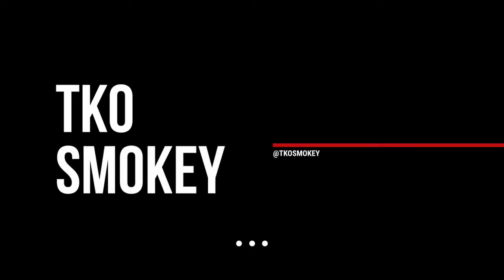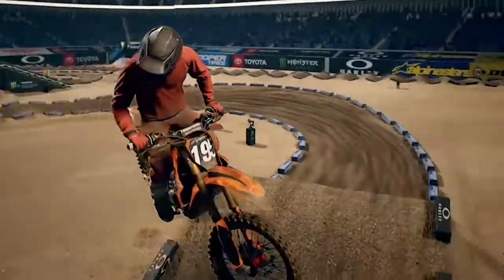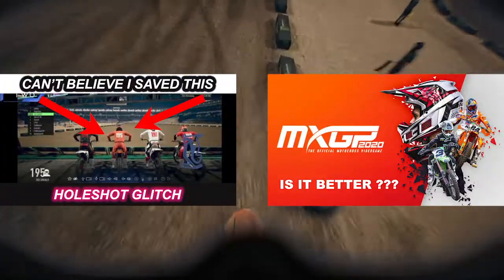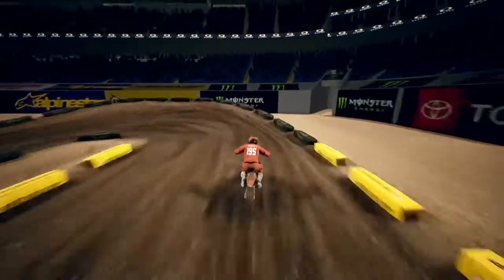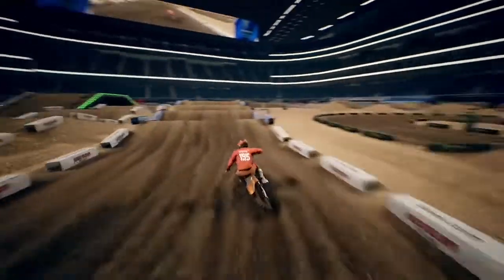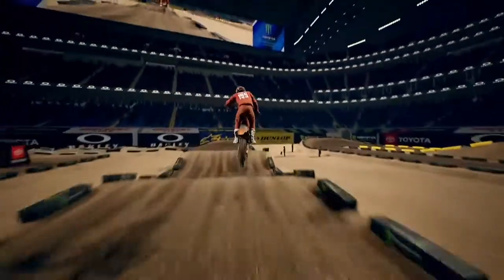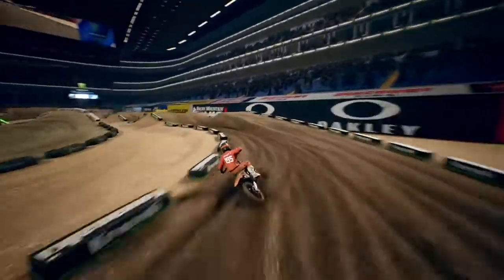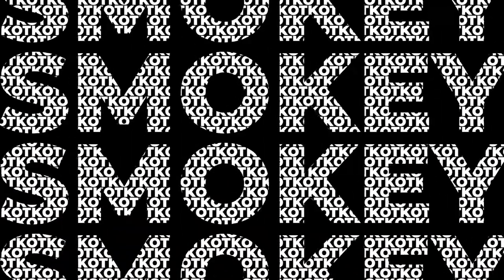BIG WHIPS | CUSTOM TRACK | MONSTER ENERGY SUPERCROSS 3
BIG WHIPS is one of the most downloaded custom tracks in Monster Energy Supercross 3. Some of the biggest jumps in the game and they're perfect for throwing big OPOS over. Thanks again!

All donations will help me reach my goal of saving up for a new gaming PC!!!

More videos for you to check out!

SOCIALS